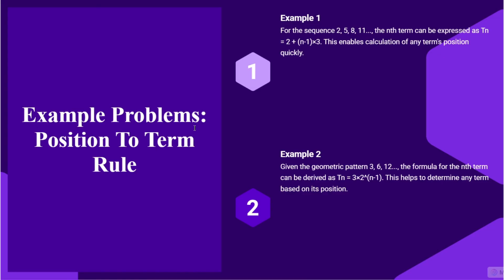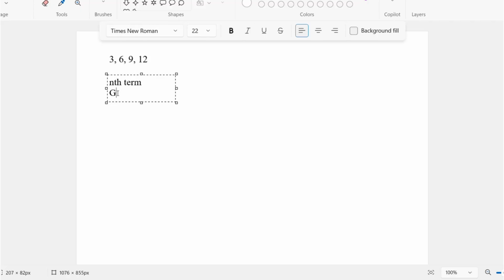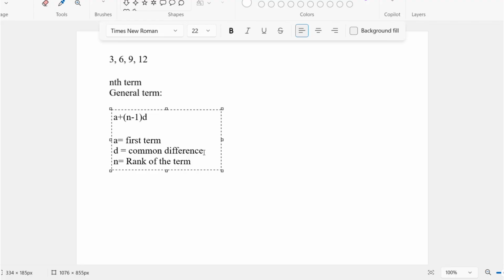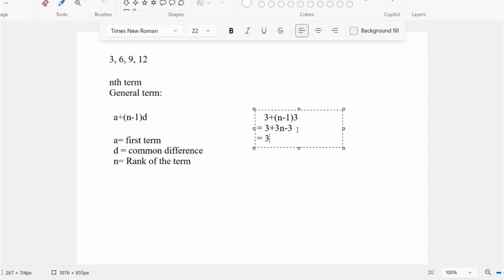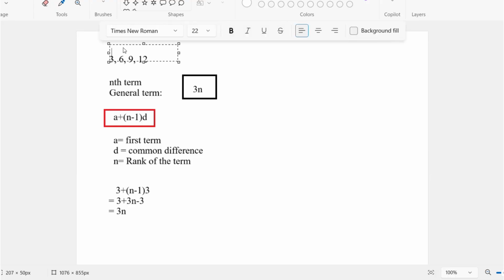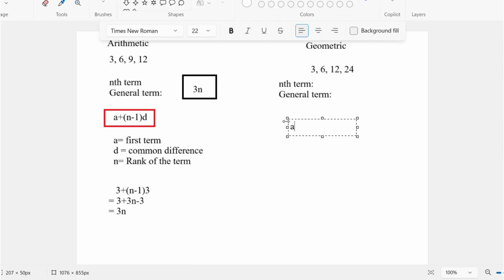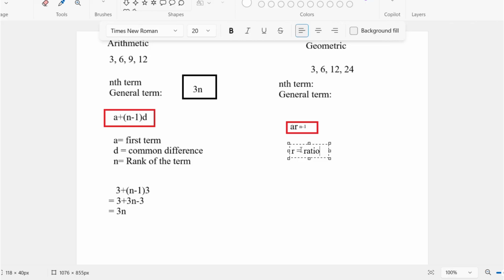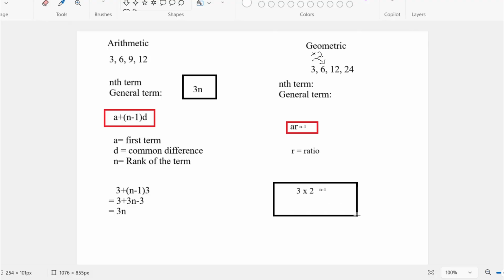Number patterns - Position - to - Term rule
📊 Unlock the Secrets of Number Patterns!
In this video, we dive into the position-to-term rule—a powerful method for identifying and predicting terms in a sequence. Whether you're a student brushing up for exams or just curious about how patterns work, this guide will help you master the concept with clear explanations and examples.
✅ What you'll learn:
- What is the position-to-term rule?
- How to find the nth term in a sequence
- Step-by-step examples to boost your understanding
🎓 Perfect for:
Math learners, GCSE students, educators, and anyone who loves cracking number codes!
Here is my email if you need